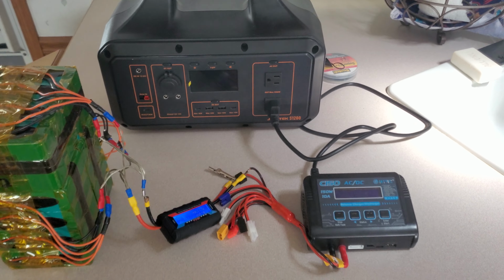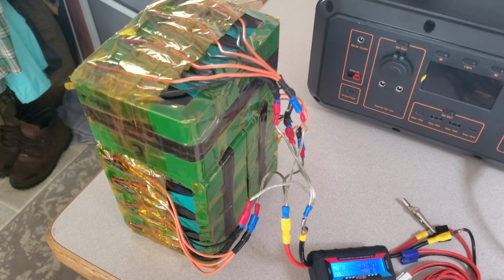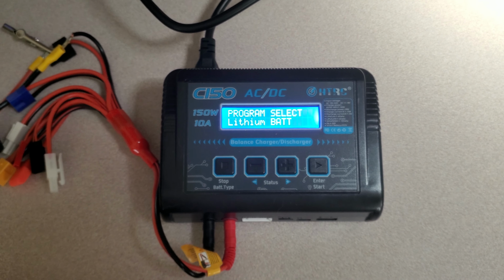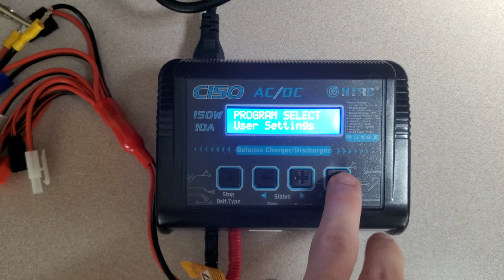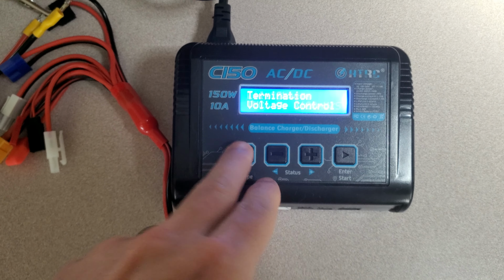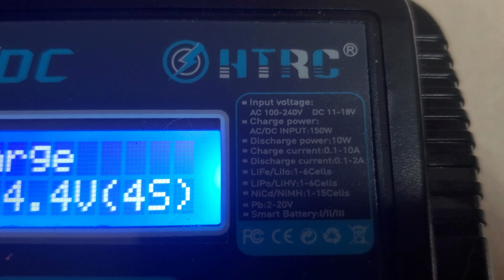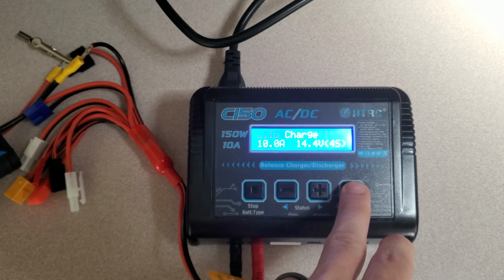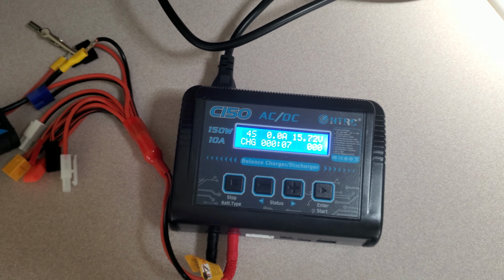How I Charge All Of My Batteries | DIY eBike Battery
I wanted to do this quick video to show you all how I easily charge my diy batteries up to about 90%. I like that it has the option for both AC and DC input. also the 1-20V nominal voltage range makes for alot of options. I hope you all find this helpful.

HTRC C150 Battery Charger